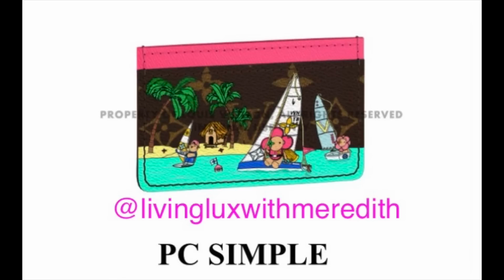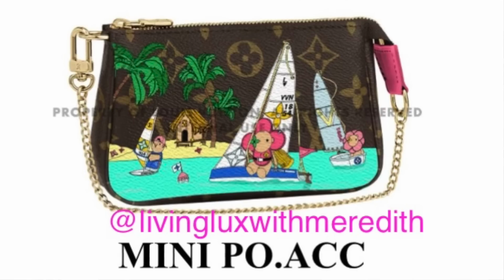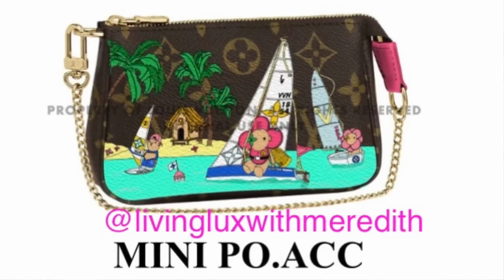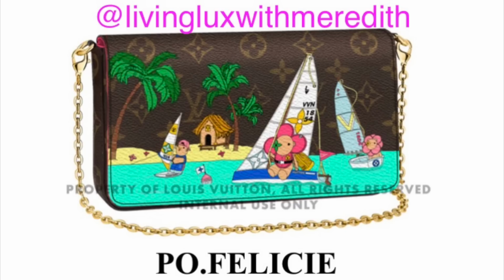Louis Vuitton Christmas Animations 2023!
I have pictures of all the 2023 Louis Vuitton Christmas Animations!

Please follow Peter Murdoch from the Louis Vuitton Sydney store to stay up to date with new collections on Instagram: lvpetermurdoch

Handbag Organisers from an amazing company:
I don't not receive any commission or kickback from you using this code, I just like their products and think they're a fantastic company!

Intro and Outro created by:
ArcSolutions
Find them on Fiverr.com